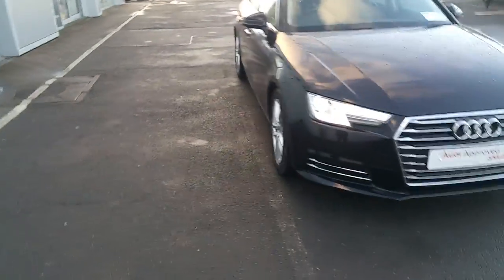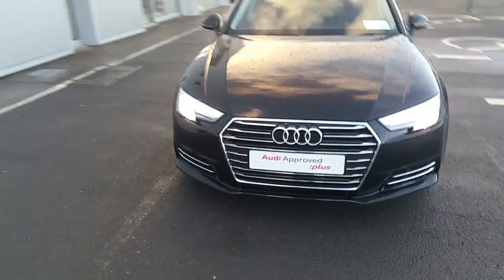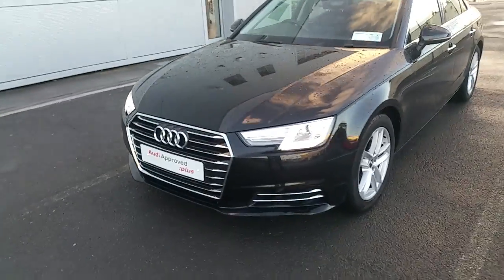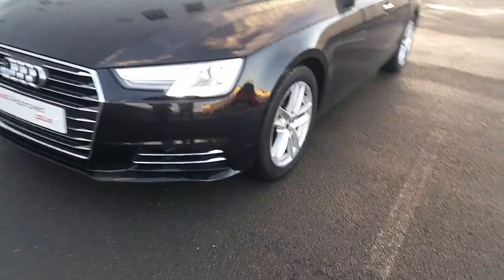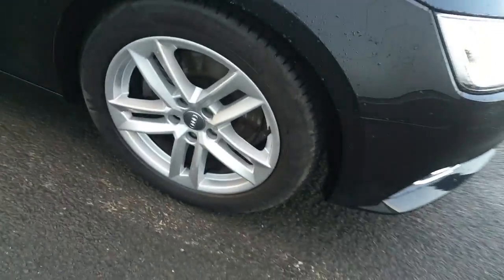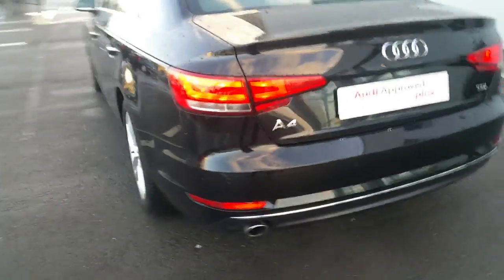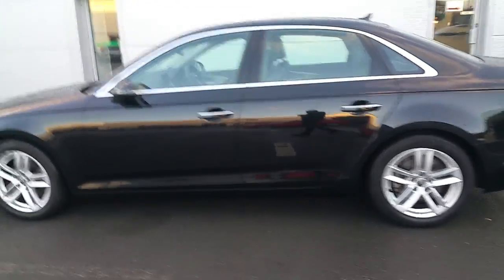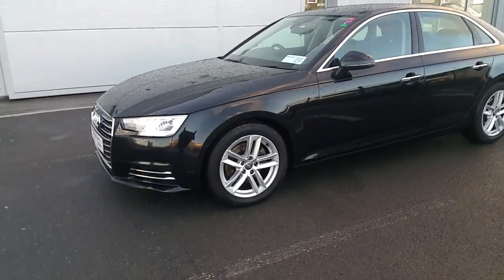audi A4 2.0 TDI 150 SE ST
Here is a video of our . Please contact SALESMAN NAME to arrange a test drive today. Audi Limerick 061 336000Here is a video of our . Please contact SALESMAN NAME to arrange a test drive today. Audi Limerick 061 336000